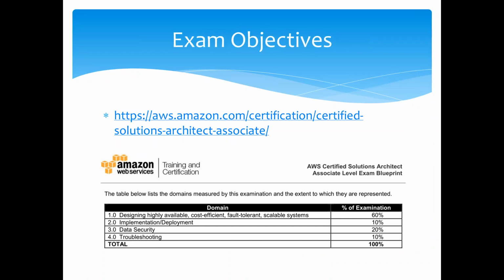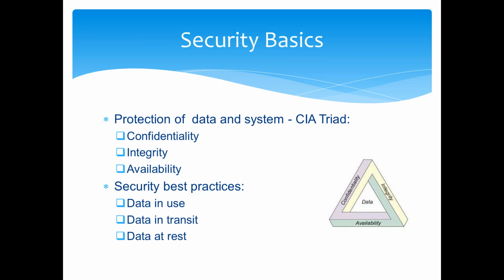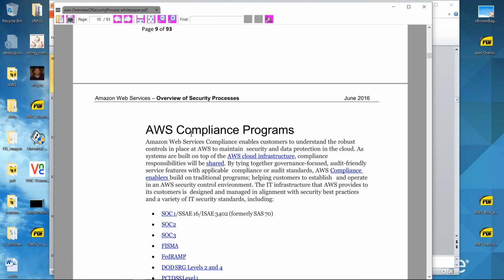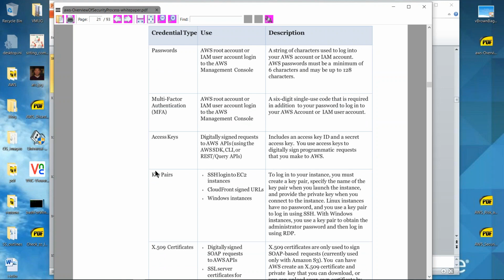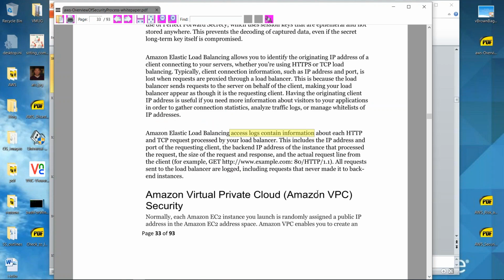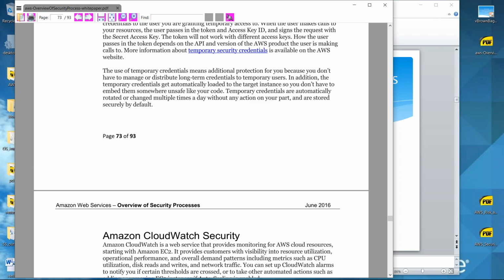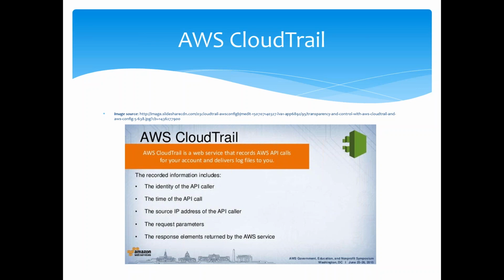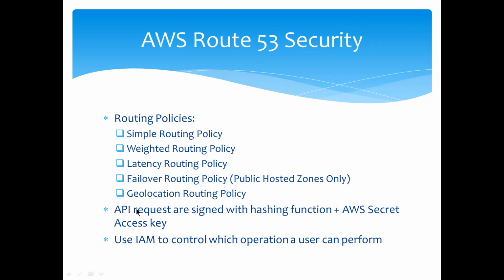vBrownBag Follow-up AWS SA Associate – Domain 3.0 Data Security with Anthony Chow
Anthony Chow covers security responsibilities for the Amazon AWS Certified Solutions Architect Associate exam. The domain 3.0 objectives include:

- Recognize and implement secure practices for optimum cloud deployment and maintenance
-- AWS shared responsibility model, AWS administration and security services, AWS CloudTrail
-- Ingress vs. egress filtering, and which AWS services and features fit
-- CloudWatch Logs